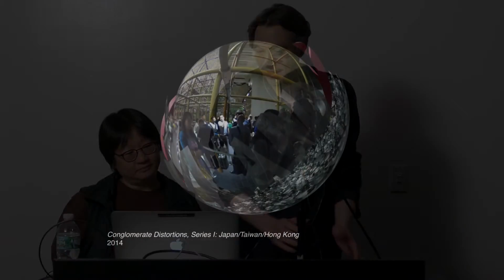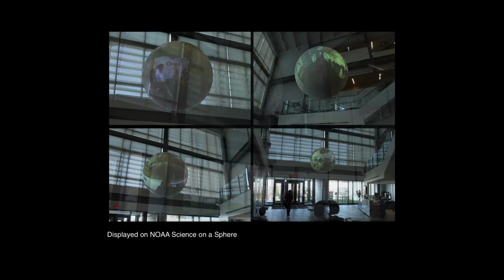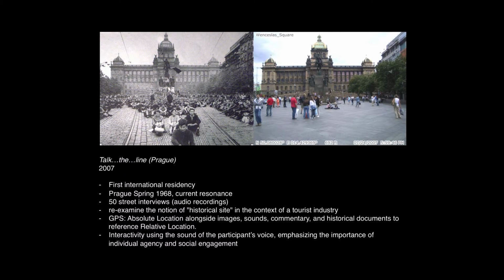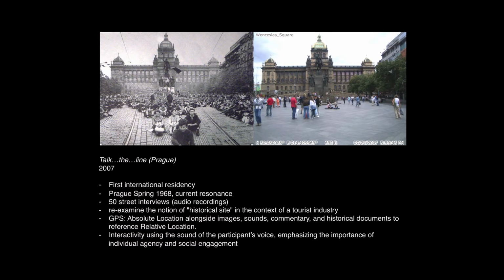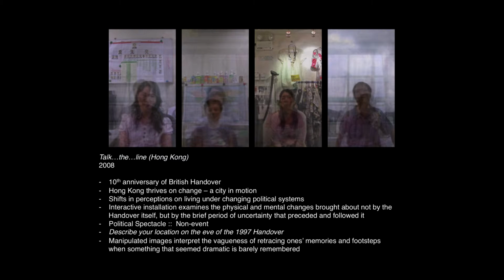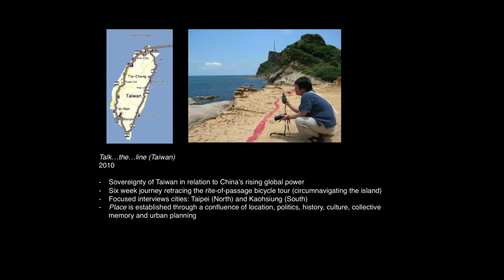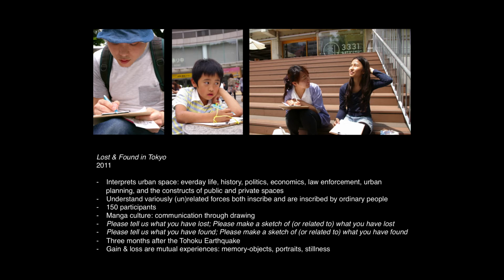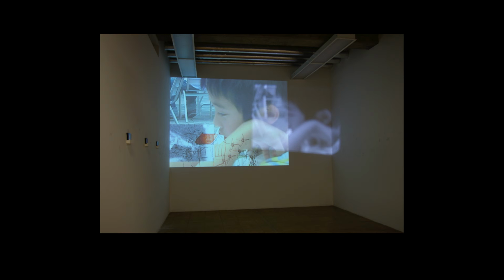Lumen 2014 - Sala Wong